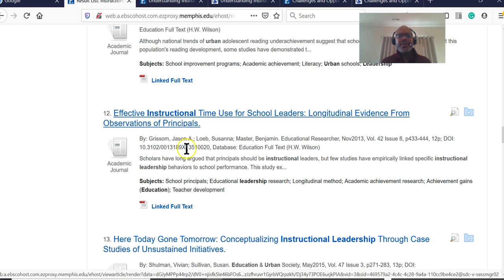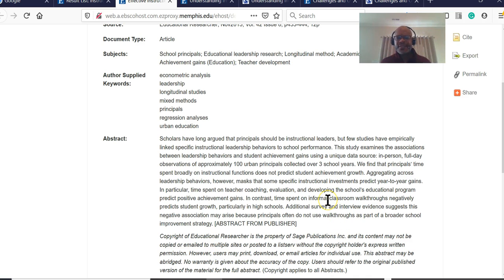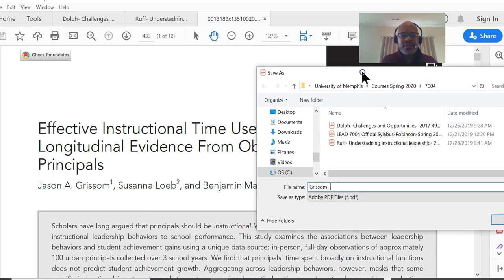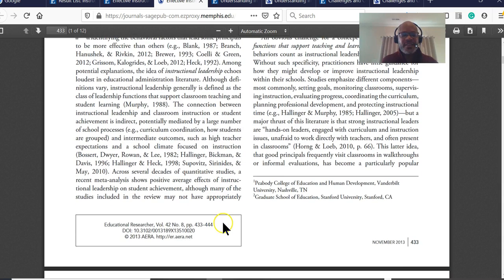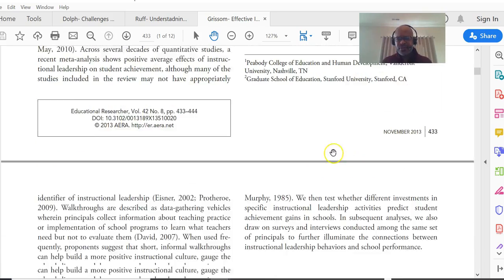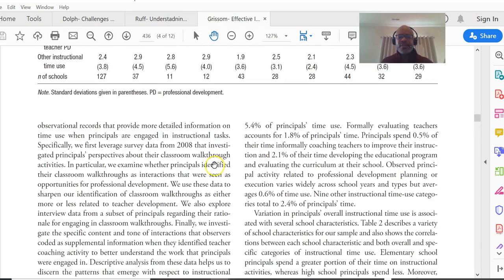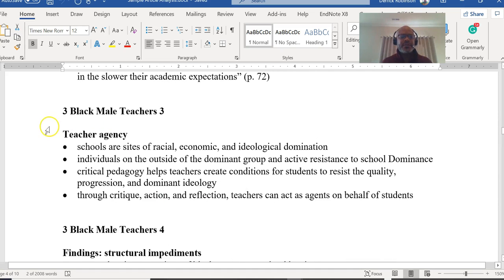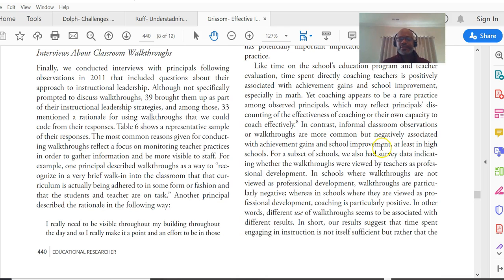Article Analysis- Part 3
How to Complete the Article Analysis assignment- Quantitative Articles